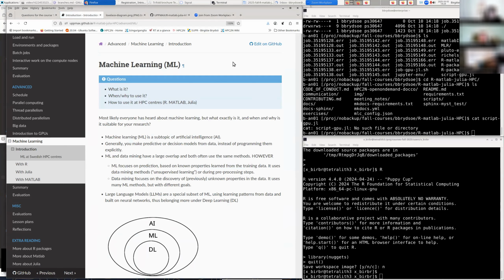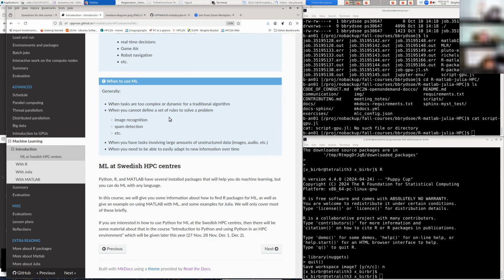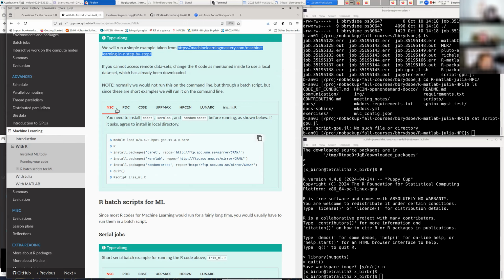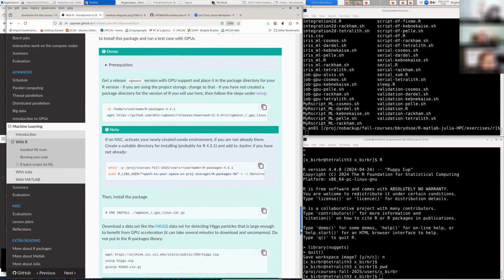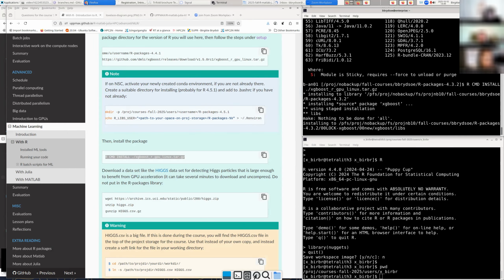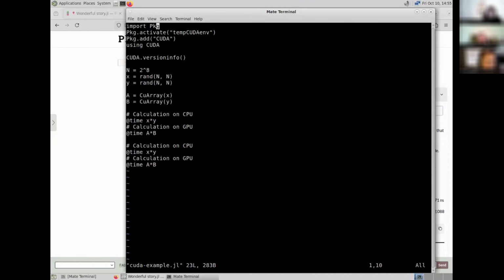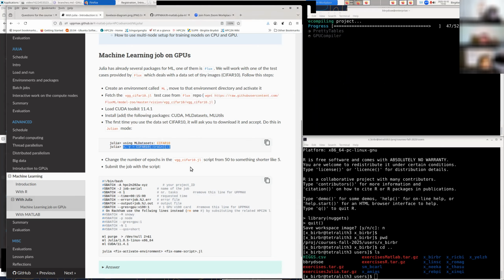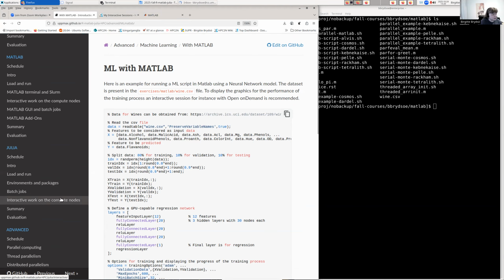Lecture 6: Machine Learning with R, Matlab, and Julia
Sixth lecture from day 4 of the "Introduction to running R, Matlab, and Julia in HPC" course which was given on 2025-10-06 by NAISS, by trainers from HPC2N, LUNARC, and UPPMAX. This is from day 4, for "advanced" material.

This presentation is an introduction to Machine Learning (ML) and some short examples of doing ML with R, Matlab, and Julia.